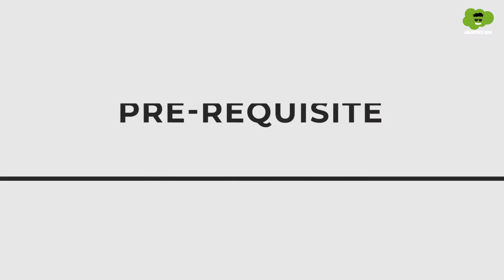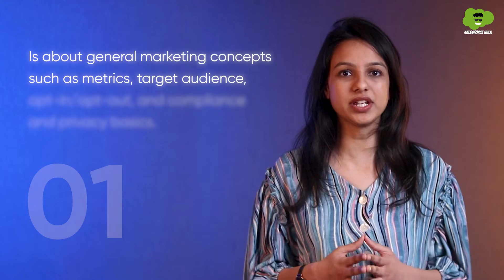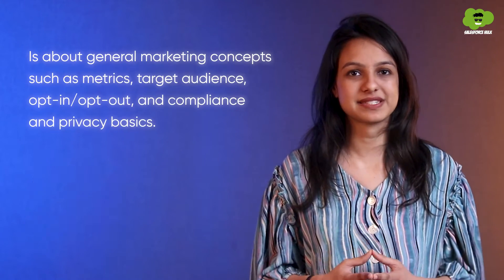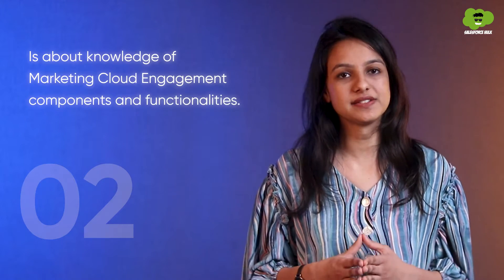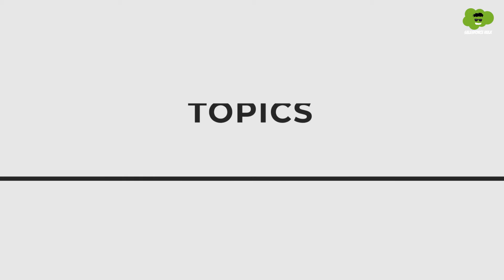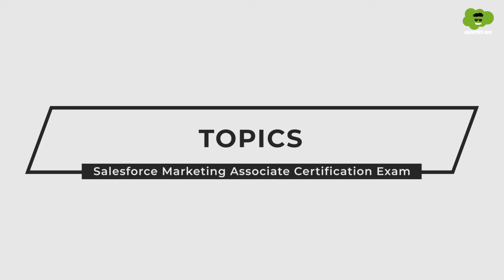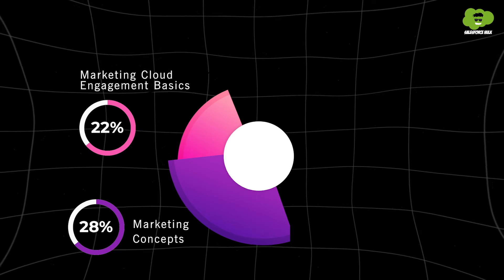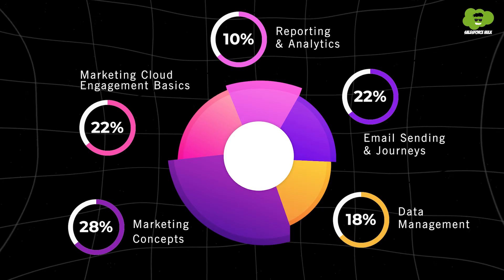Salesforce New Marketing Associate Certification - A Complete Guide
Level up your Salesforce career with Salesforce Marketing Associate Certification.

In this video, you will learn everything about Salesforce Marketing Associate Certification, from basics to study tips to crack the exam.

The Marketing Associate Certification is aimed to build and examine the foundations of marketing.
It is designed to prepare you for a career in marketing by validating your foundational marketing knowledge, including what Marketing Cloud Engagement is and how it solves business needs based on Salesforce best practices.

In this video we will cover:
1. What is the Salesforce Marketing Associate Certification?
2. Why Get Certified?
3. Salesforce Marketing Associate Certification Exam Prerequisites.
4. Salesforce Marketing Associate Certification Exam Format.
5. Salesforce Marketing Associate Certification Exam Essential Study Tips.

Read our blog to learn more about Salesforce Marketing Associate Certification

Additionally, we offer training programs, mentorship, and hands-on experience for those interested in Salesforce certification courses.

Adopt Salesforce best practices right away by exploring them.

We invite you to join our free S2 Labs community to get exclusive insights, job opportunities, and to ask your questions.

Timestamps:
0:00 - Introduction
0:37 - What is Salesforce New Marketing Associate Certification?
1:19 - Prerequisites for the Salesforce Marketing Associate Certification Exam
2:09 - Salesforce Marketing Associate Certification Exam process
2:46 - Topics which are covered in Salesforce Marketing Associate Certification
3:10 - Essential study tips
3:56 - Closing Remarks